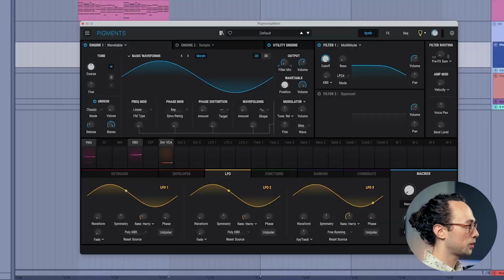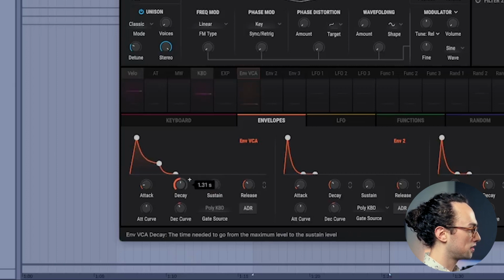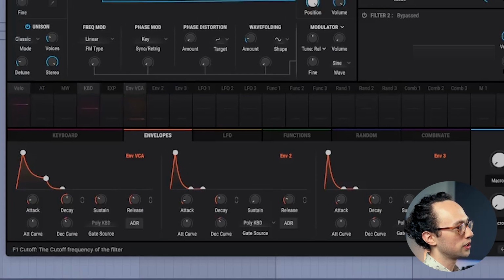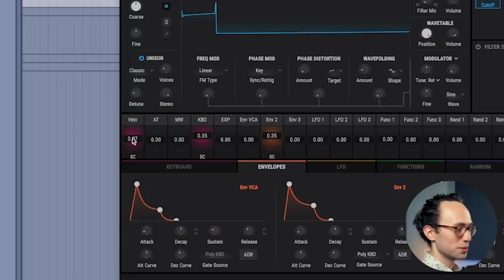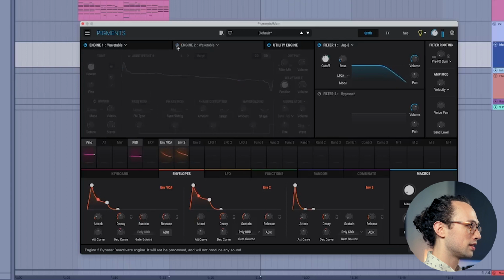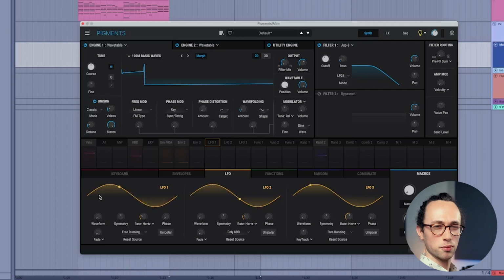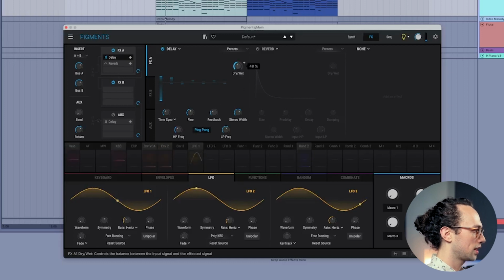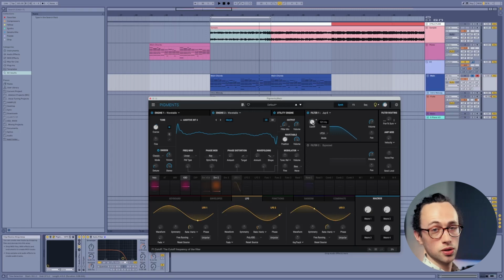How To Make Synth Patch from "I Like You" by Post Malone | In The Beat | Sensho | Thomann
Let's look at the sound of "I like you" by Post Malone, such a cool chill sound you can use for pretty much everything. Sensho dives into the sounds and chords with you, showing you how to make a synth patch in the style of Post Malone. Which artist should we feature next?

Timestamps:
0:00 - Intro
1:46 - Waveform 1
2:20 - Filtering
3:54 - Waveform 2
5:05 - Randomness Is Your Friend
5:44 - Pitch Modulation
6:34 - FX
8:33 - Layering